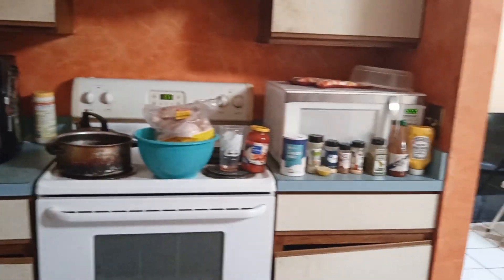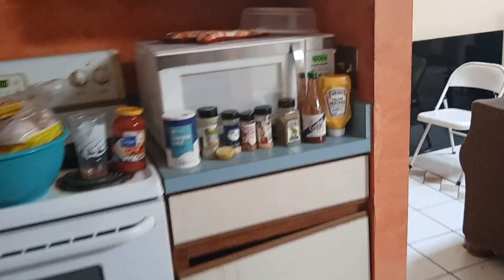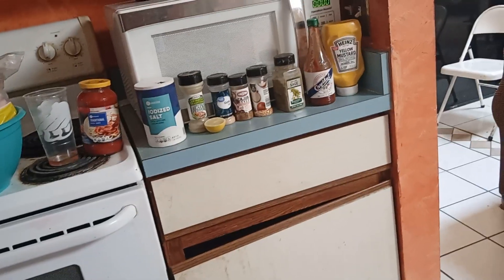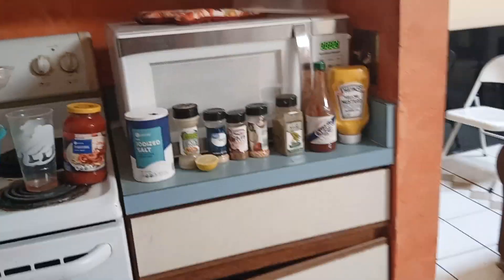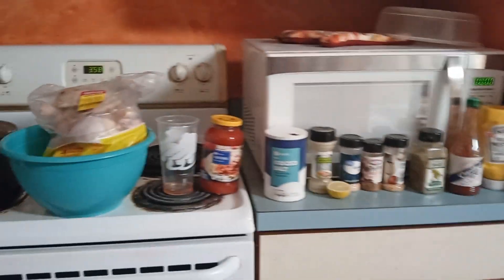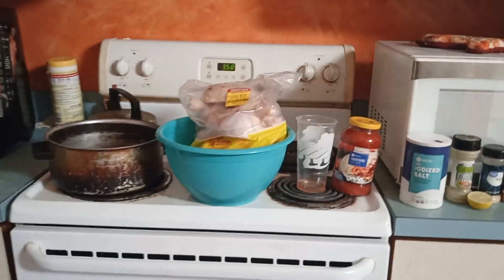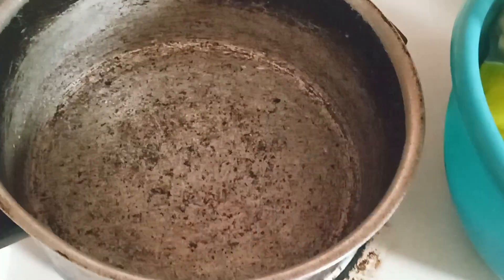This Is Me Preparing To Cook My Chicken 🧑🏽‍🍳🧑🏽‍🍳🧑🏽‍🍳🐔🐔🐔🌶️🌶️🌶️🫑🫑🫑🍅🍅🍅🍋🍋🍋🥘🥘🥘